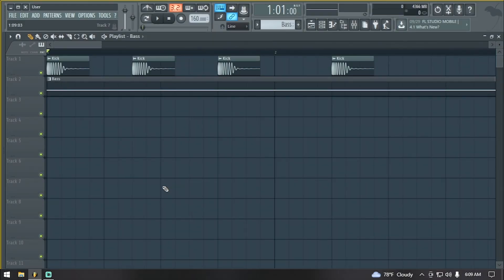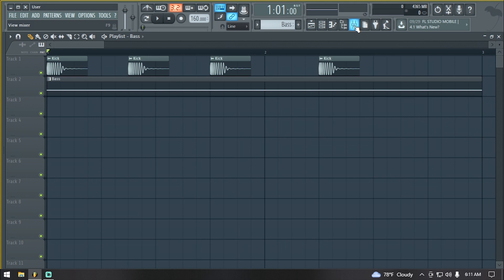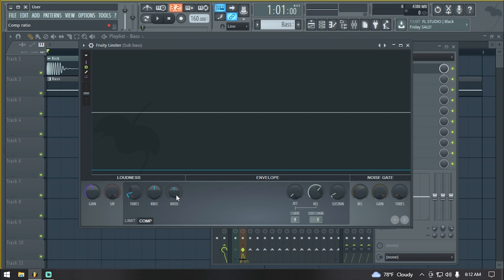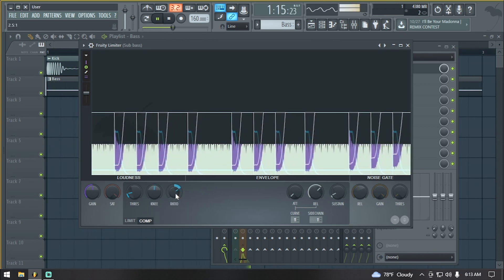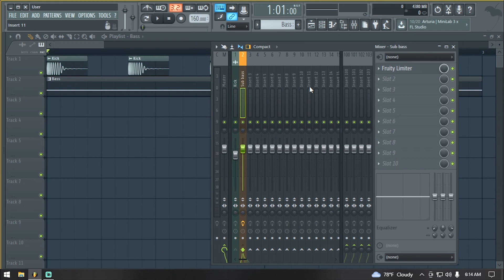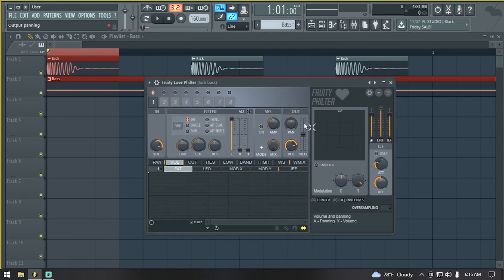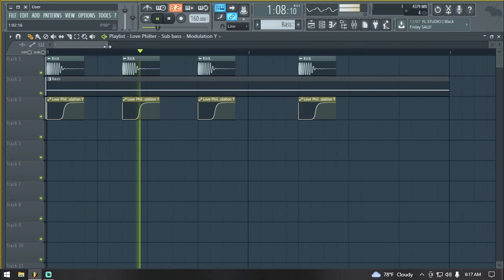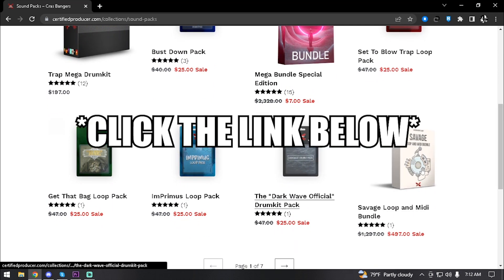How to Sidechain your Kick | FL Studio Tutorial 2024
This video will teach you how to sidechain your kicks and your 808s.